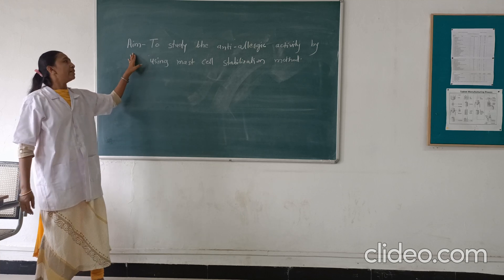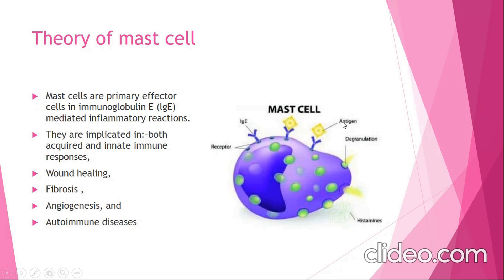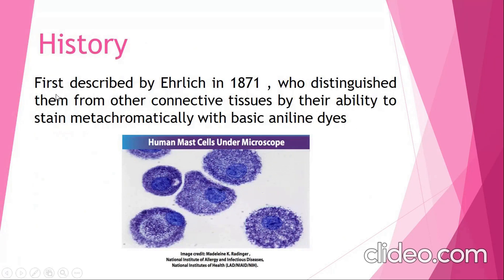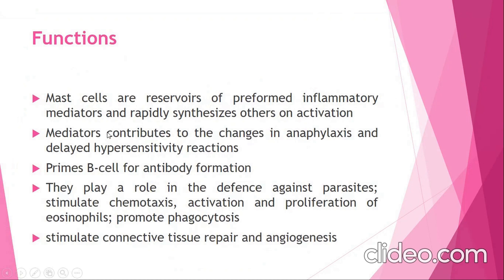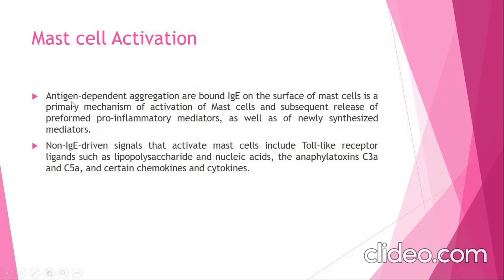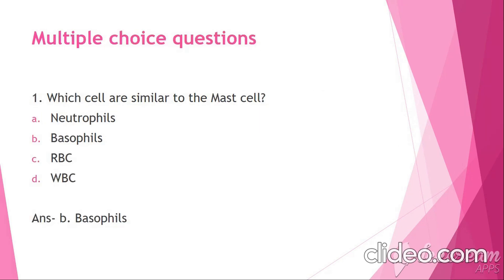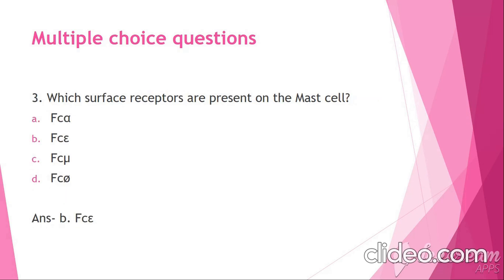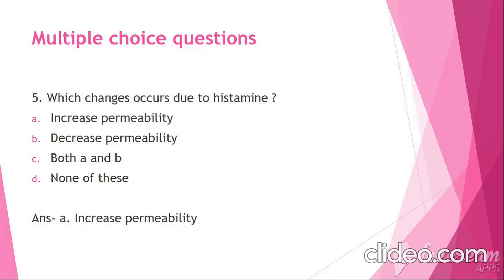Antiallergic activity by using mast cell stabilization assay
Anti allergic activity by mast cell stabilization assay
Mast cells are primary effector cells in immunoglobulin E (lgE) mediated inflammatory reactions. They are implicated in:-
a)both acquired and innate immune responses,
b) Wound healing,
c) Fibrosis ,
d) Angiogenesis, and
e) Autoimmune diseases
Functions of mast cell
a) Mast cells are reservoirs of preformed inflammatory mediators and rapidly synthesizes others on activation
b) Mediators contributes to the changes in anaphylaxis and delayed hypersensitivity reactions
c) Primes B-cell for antibody formation
d) They play a role in the defence against parasites; stimulate chemotaxis, activation and proliferation of eosinophils; promote phagocytosis
e) stimulate connective tissue repair and angiogenesis

Mast cell Activation
1) Antigen-dependent aggregation are bound IgE on the surface of mast cells is a primary mechanism of activation of Mast cells and subsequent release of preformed pro-inflammatory mediators, as well as of newly synthesized mediators.
2) Non-IgE-driven signals that activate mast cells include Toll-like receptor ligands such as lipopolysaccharide and nucleic acids, the anaphylatoxins C3a and C5a, and certain chemokines and cytokines.
Mast cell degranulation
1) Degranulation of mast cells occurs after crosslinking of IgE on the cell surface.
2) Degranulation generally occurs within minutes of exposure of the cell membrane to the secretagogue, and usually consists of the extrusion of entire granules, but some granules may undergo intracellular disintegration .
Requirement:
Animal- Albino rats of either sex (weighing 150-175 gm)
Disodium chromoglycate 50 mg/kg/ip
Reagents- Saline Solution (0.9 %)
                   RPMI buffer pH 7.2-7.4
                   Egg albumin(100 µ/ml)
                   Toludine Blue solution (1%)
Instrument- Microscope